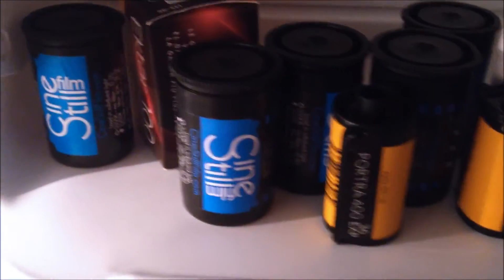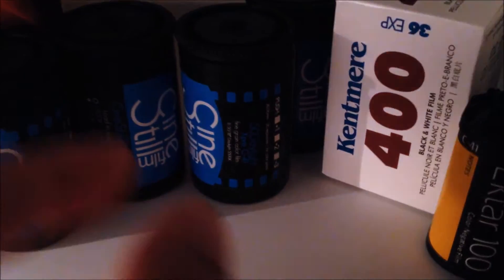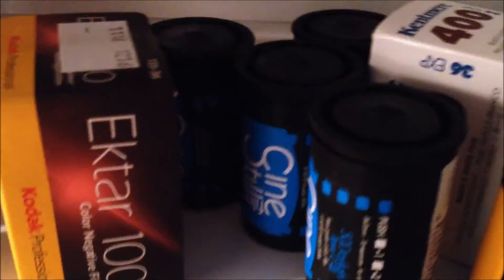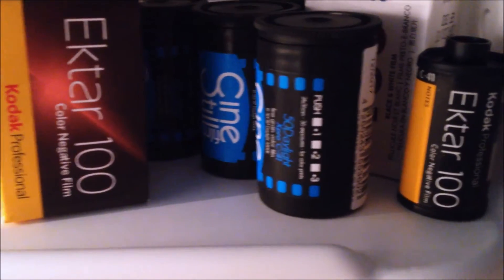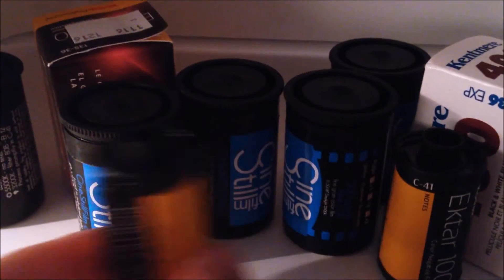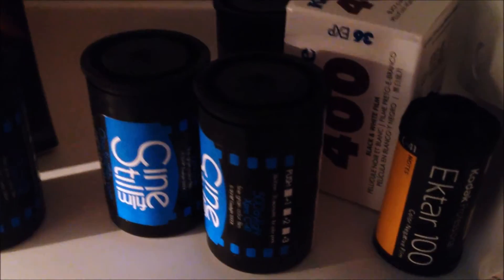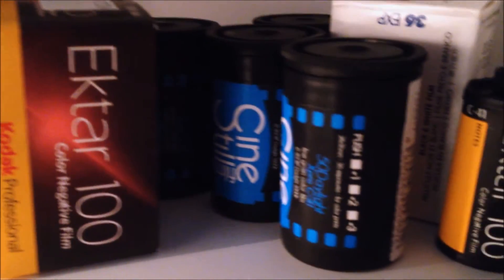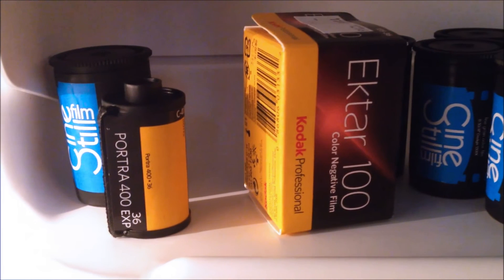Film!! where to store it?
The best place in is the old Fridge!